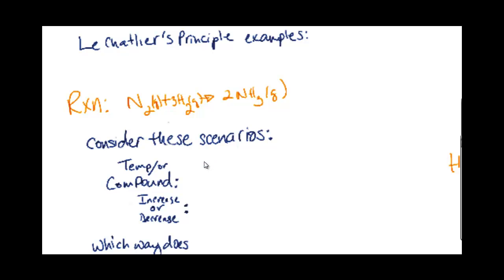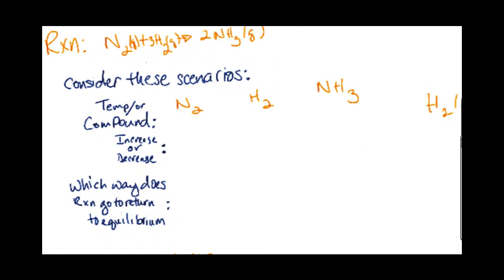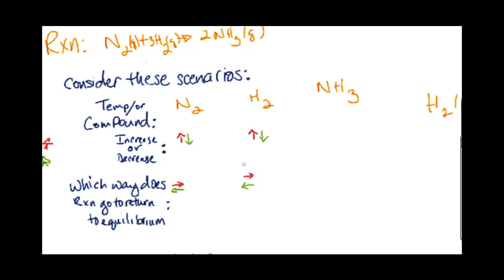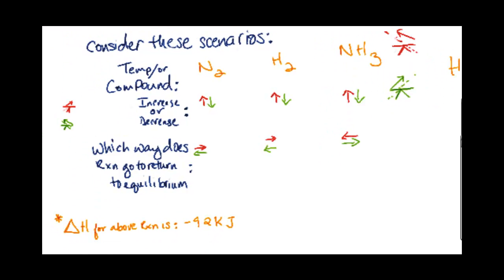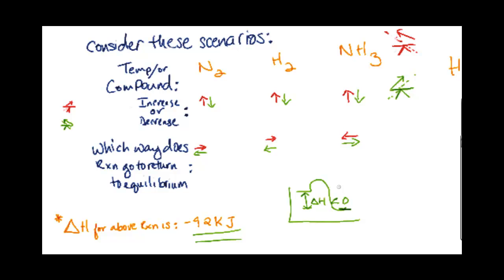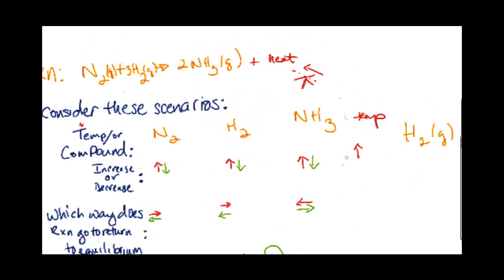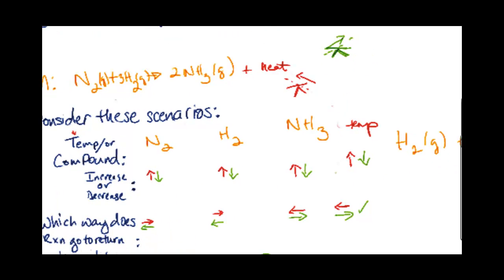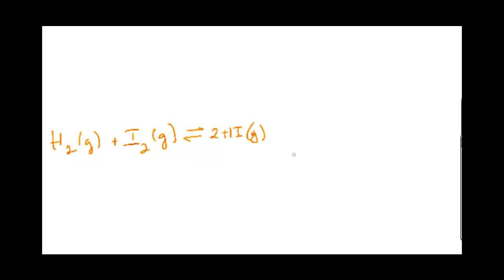[Chemistry][ChemII]- LeChatliers Principle example video